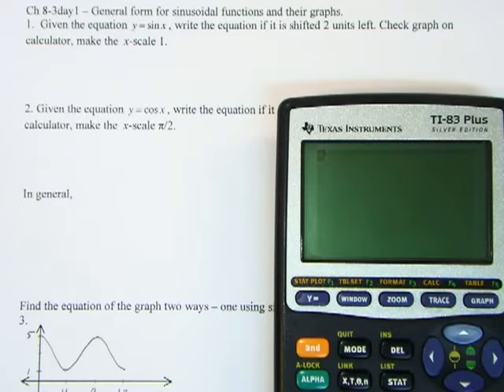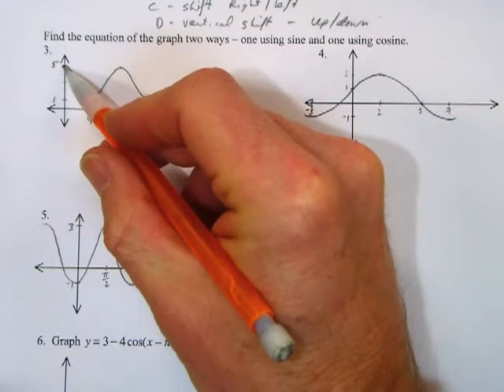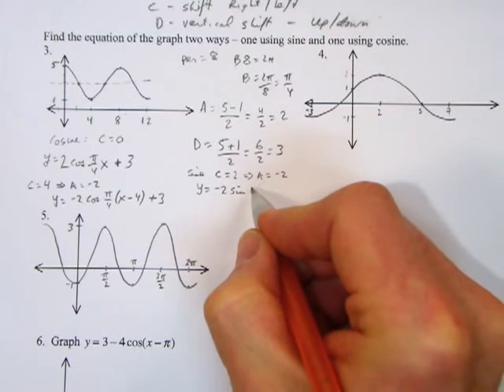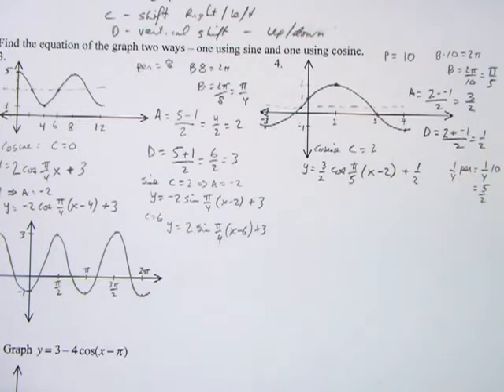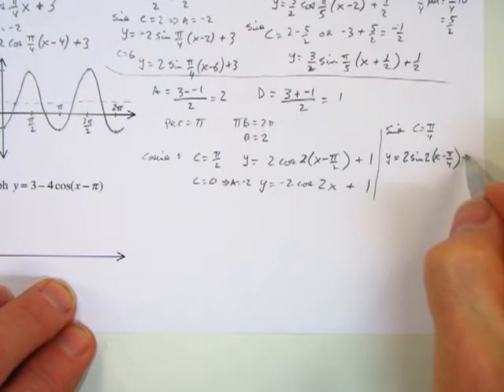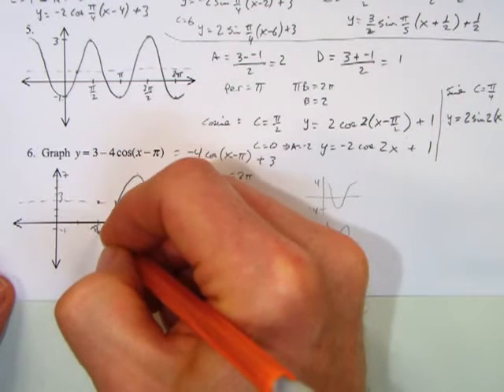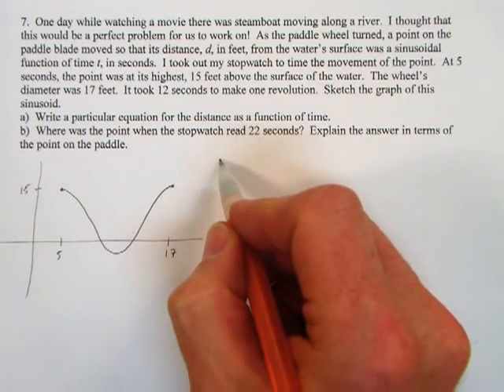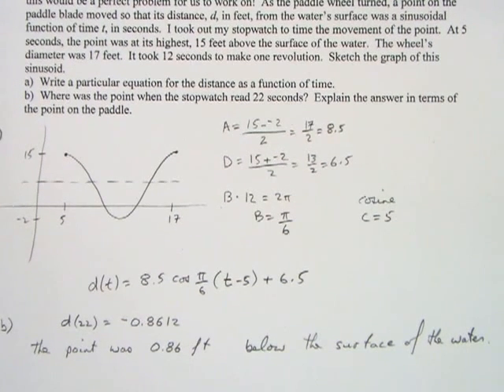MA-8-3-General Sine Function & Graphs -480p